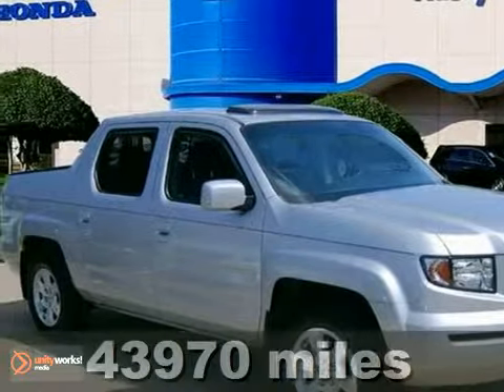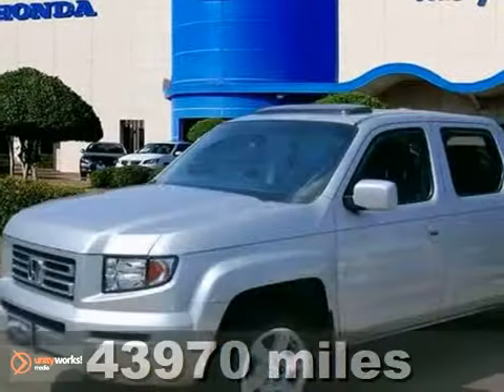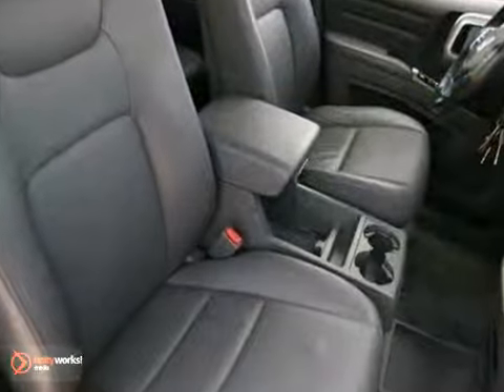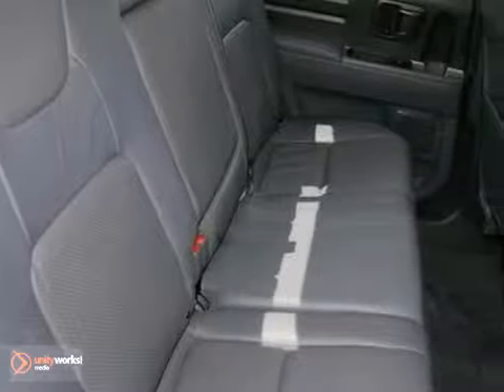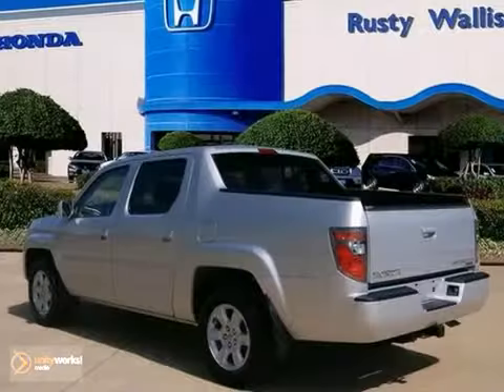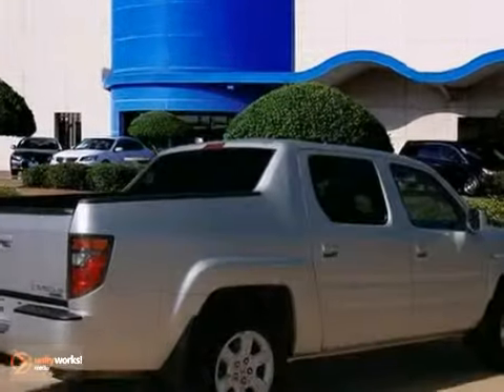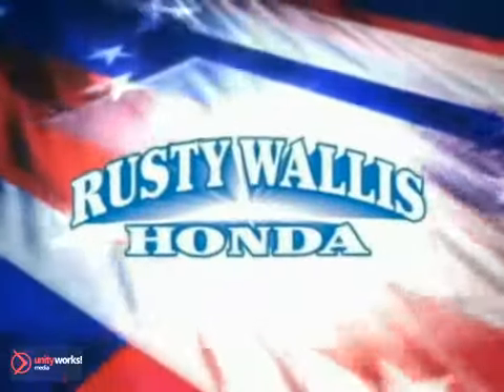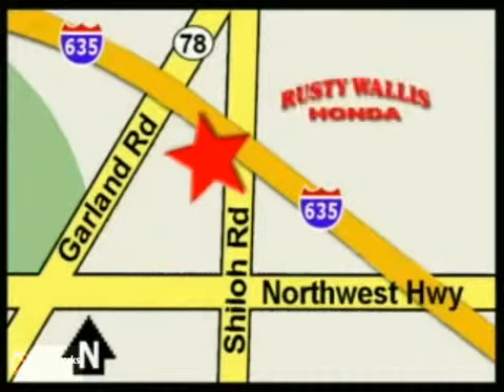2008 Honda Ridgeline H2816 in Dallas TX Fort Worth, TX SOLD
SOLD - If you are looking for real value on a great used car, Rusty Wallis Honda invites you to call and make an appointment to view this 2008 Honda Ridgeline, stock# H2816. We are conveniently located near Dallas TX Fort Worth, TX and known for our great selection, reliability and quality. Call to take a look at this 2008 Honda Ridgeline today.

12277 Shiloh Road
Dallas TX Fort Worth TX, 75228